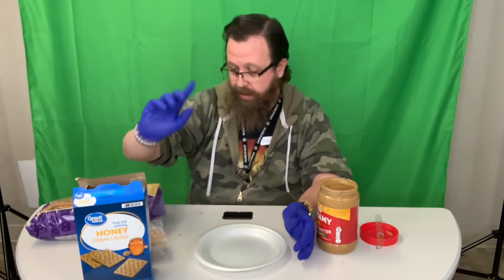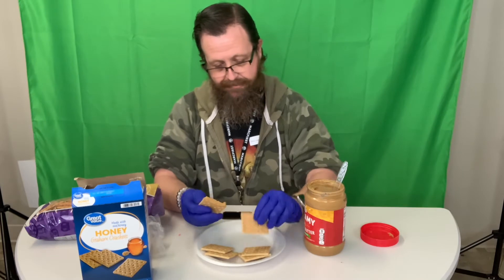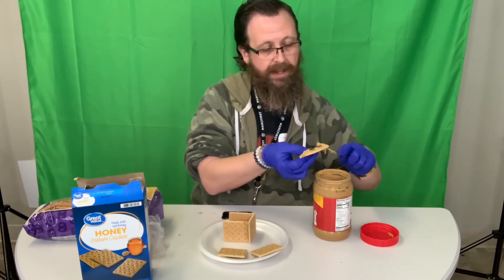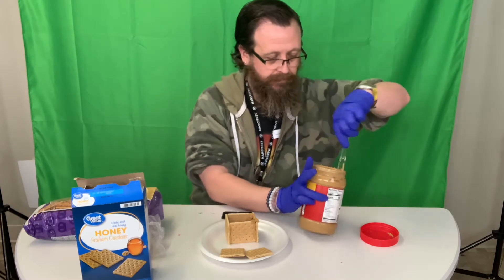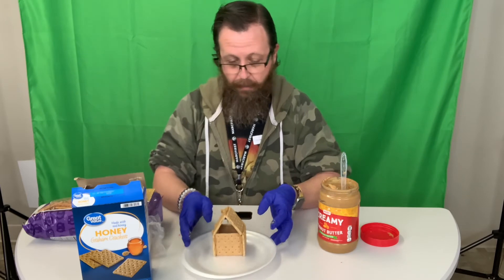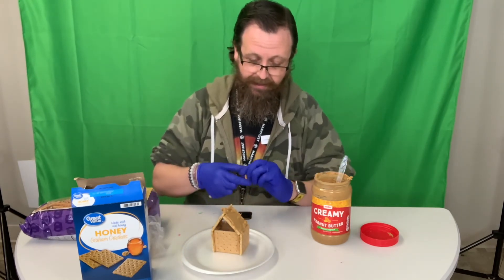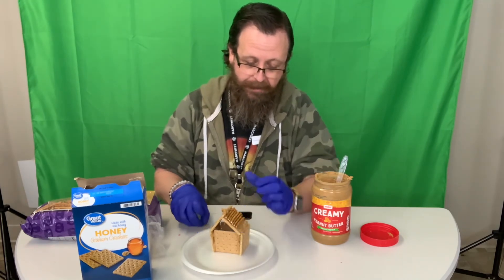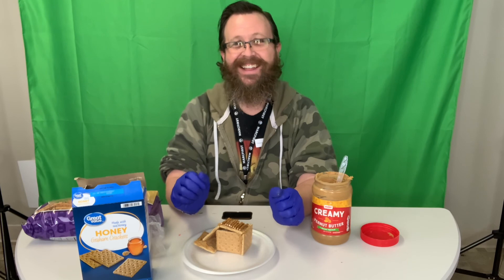Marcfirst Kitchen: Graham Cracker Log Cabins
Today we are letting you play with your food! We are making a log cabin with graham crackers!